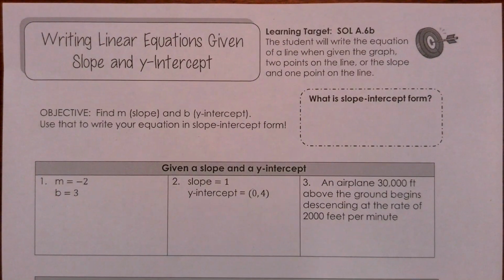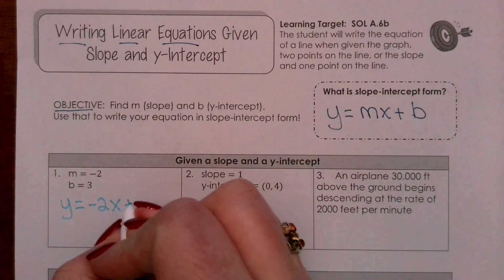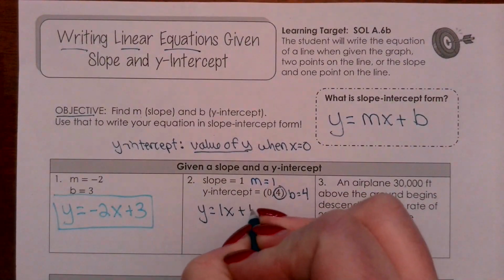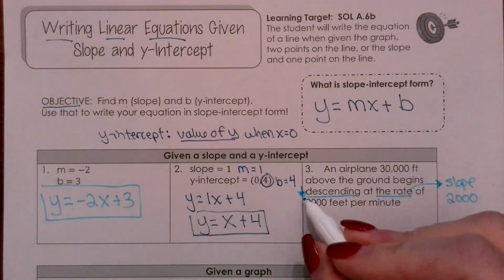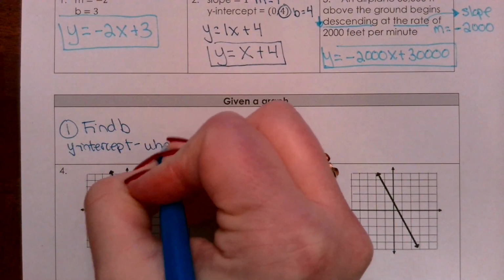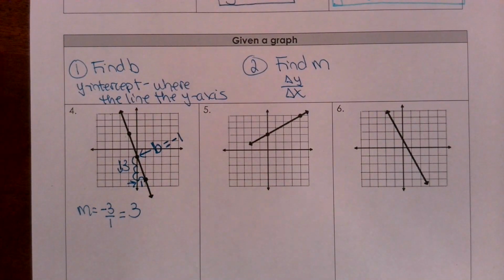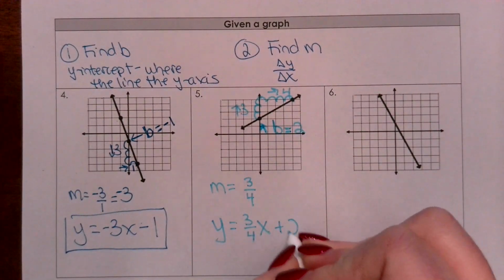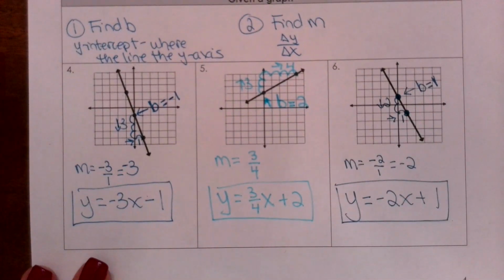A-Writing Linear Equations with m & b (Video 1)